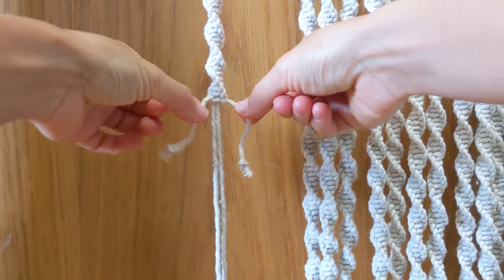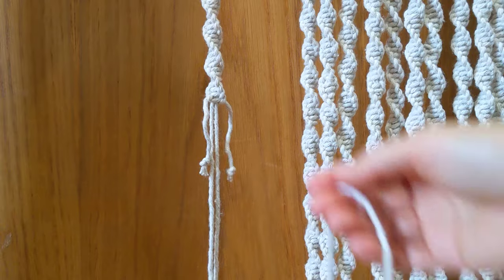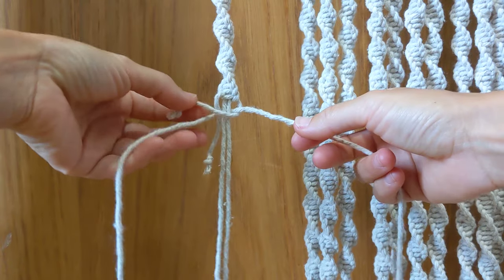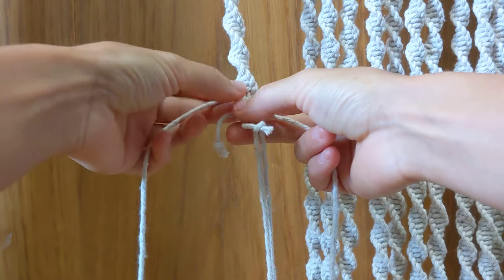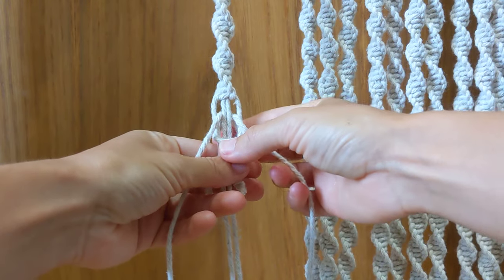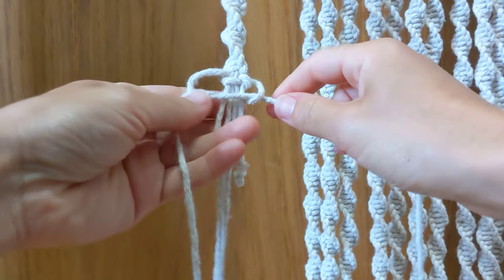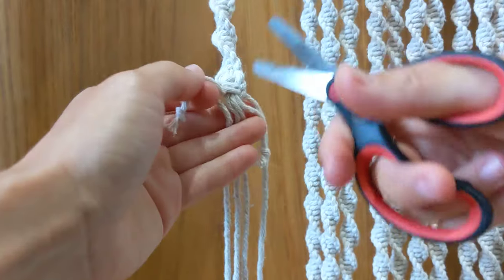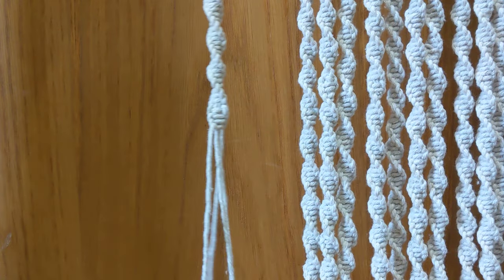MACRAME TUTORIAL: ADD OUTER CORDS QUICK & EASY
Running out of cord? Watch for a quick & easy way to attach new OUTER cords